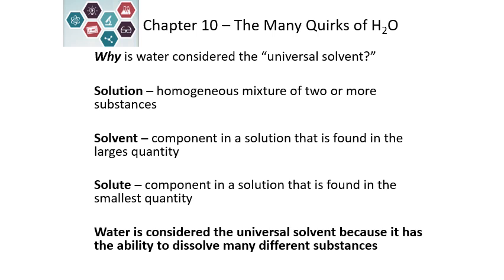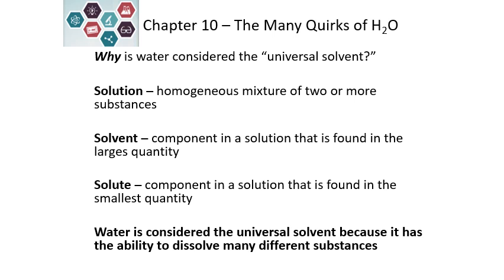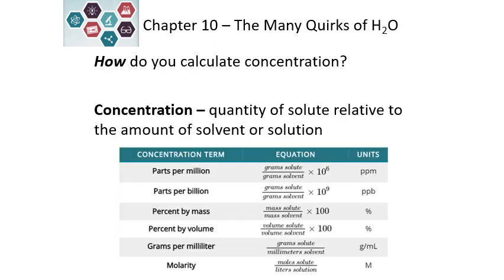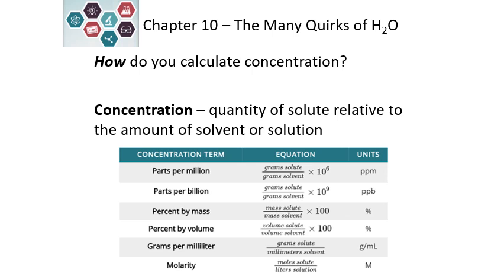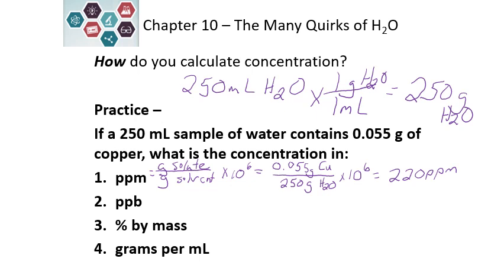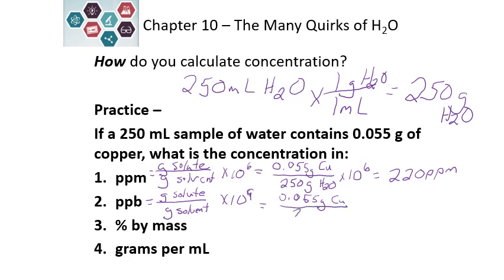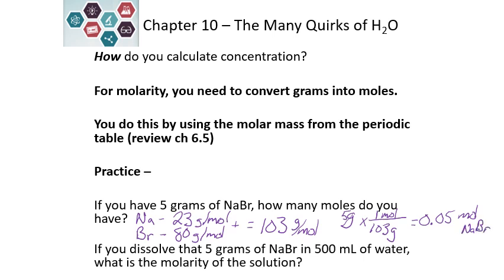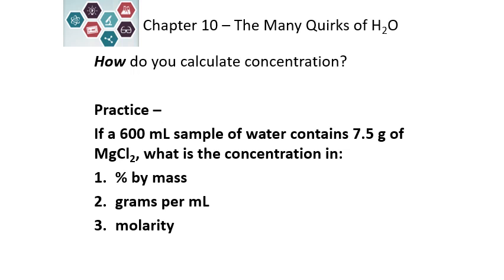Reading Guide Section 10.2 Part 1 - Concentration Calculations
Concentrations